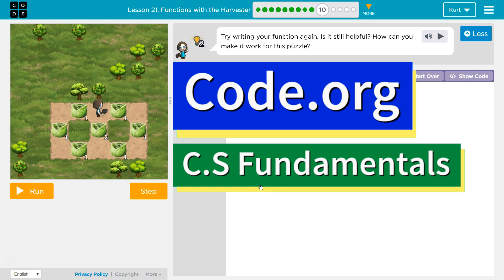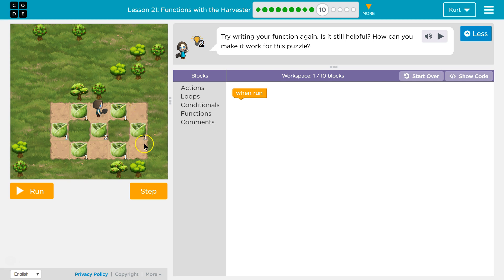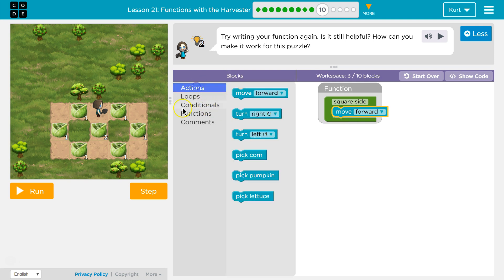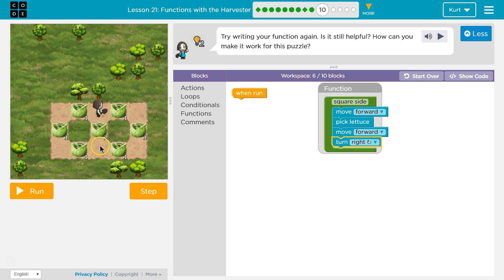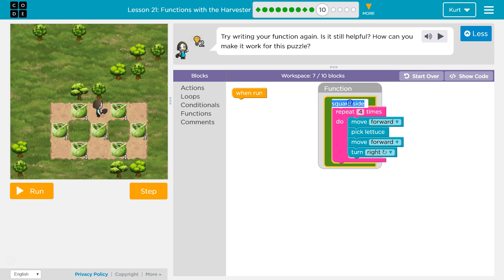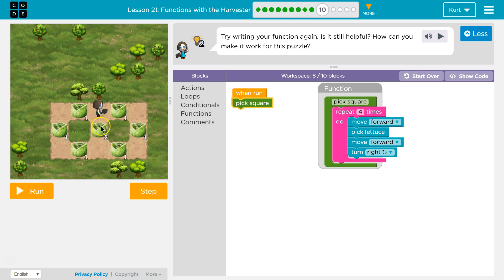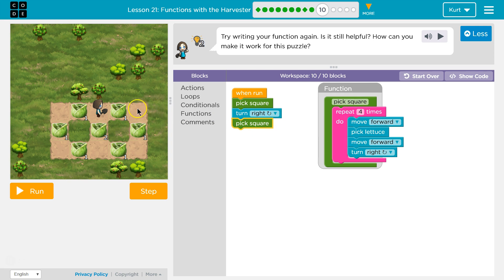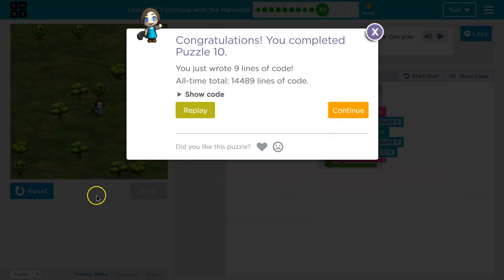Code.org Express Lesson 21.9 Functions with Harvester | Answers Explained | Course E Lesson 14.9